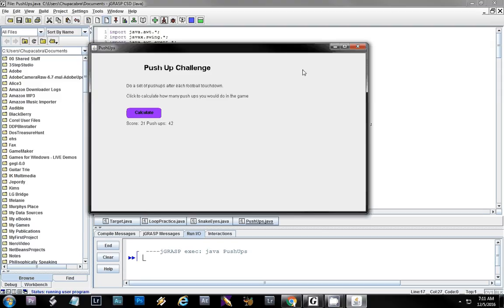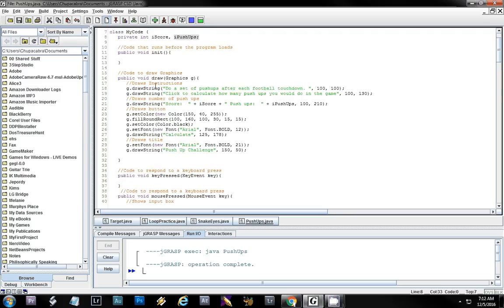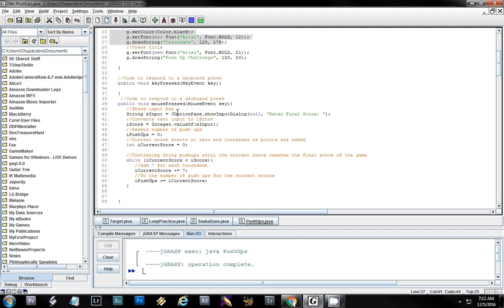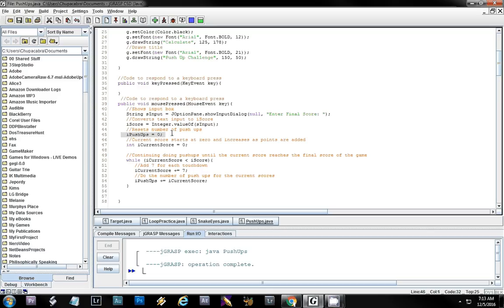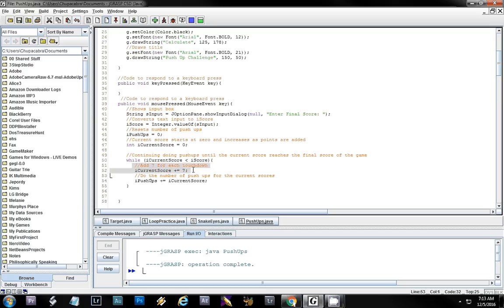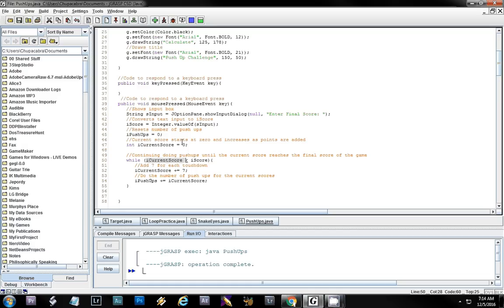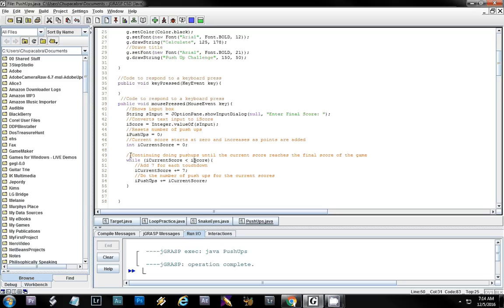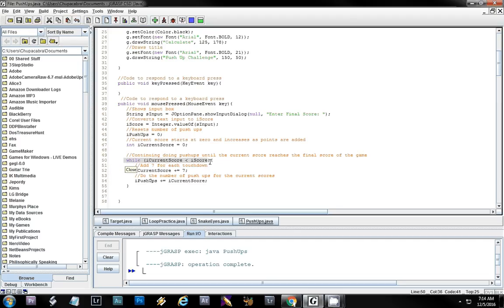While Loop Example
Demonstrates a while loop by calculating the Push Up Challenge.  Push up challenge is where you do push ups each time your Football team scores a touch down.